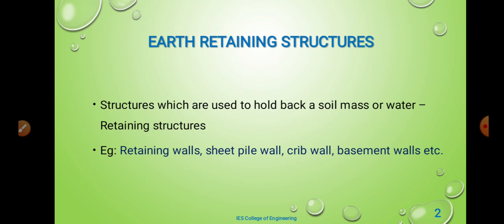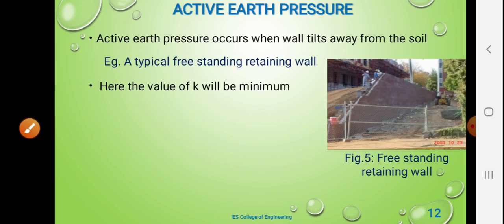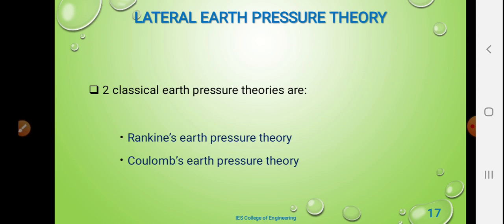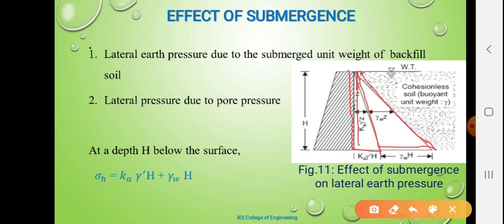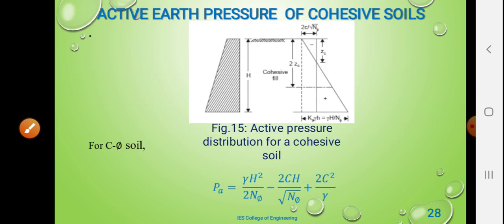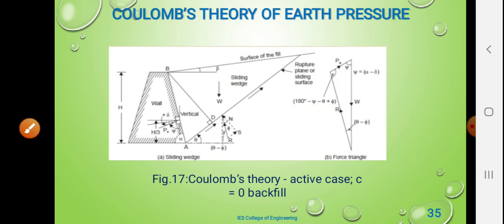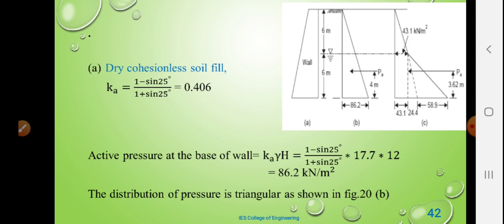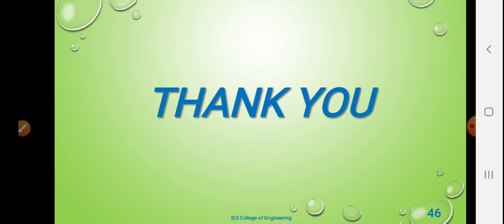Geo-technical Engineering II – Earth Pressure Theory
Learning Made Interesting and Easy,A Series of Recorded Classes by